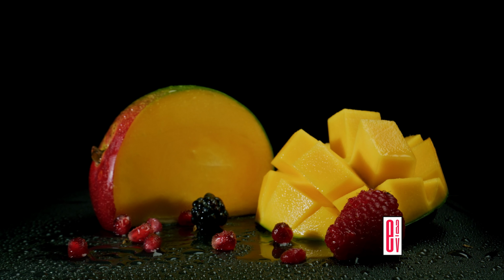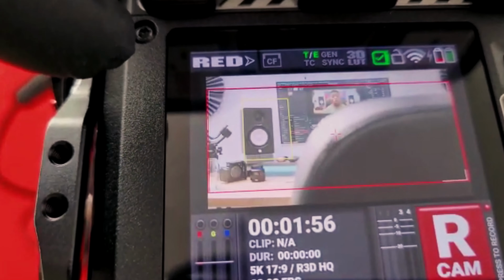Red Komodo 6k 3 issues you need to know before buying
3 issues Red needs to fix
on the Red Komodo 6k

Gear used:
1. Red Komodo 6k
2. Canon 24mm f2.8 EFS leans
3. SmallHD 502 Bright
4. Aputure 300D MKi

Edited in Davinci Resolve 17 Beta